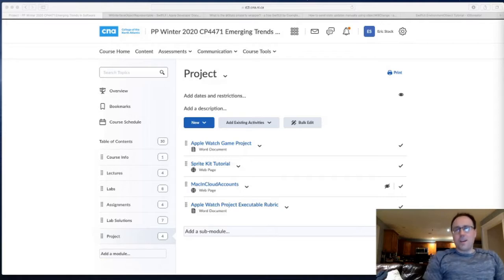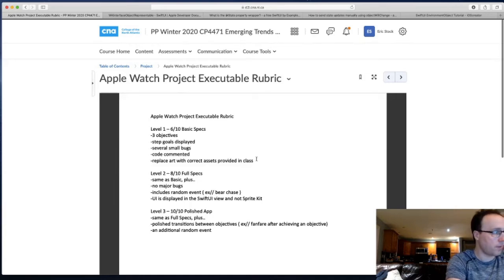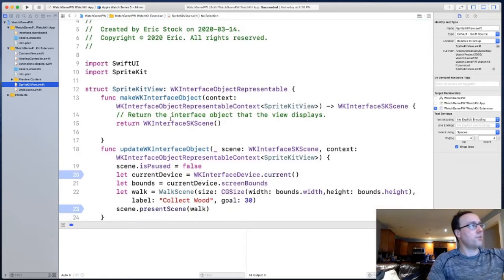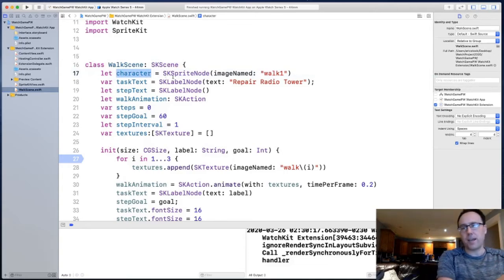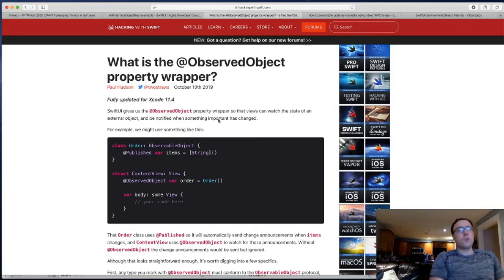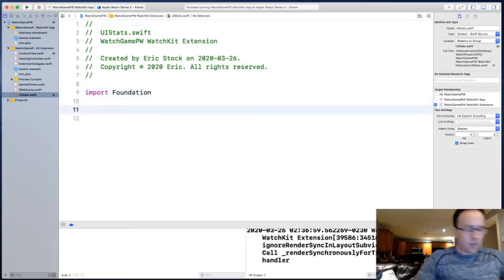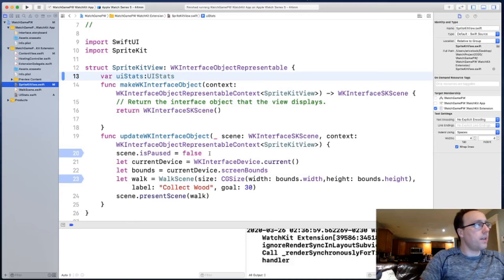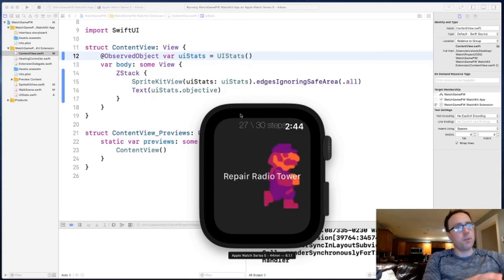Emerging Trends March 26th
I am focusing on the course project. I also review SwiftUI property wrappers @State, @Published, @ObservedObject.